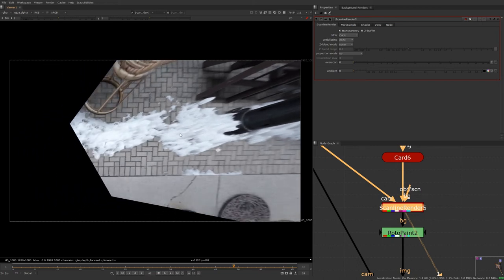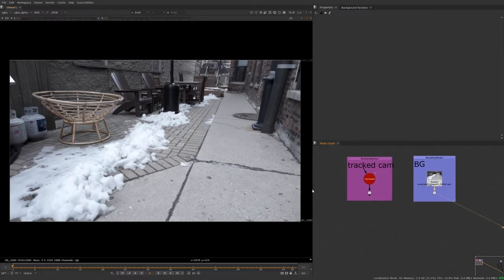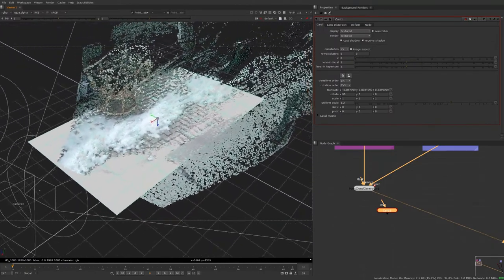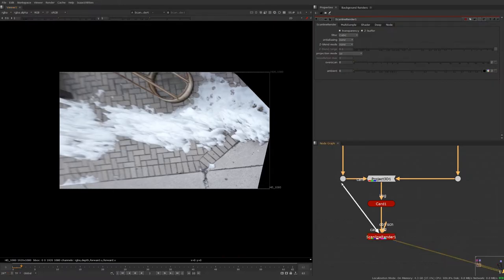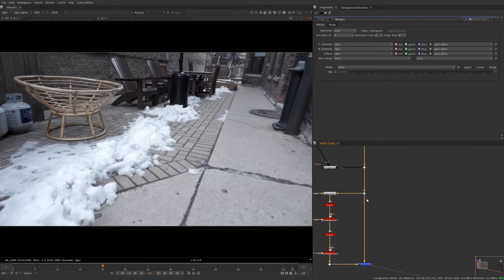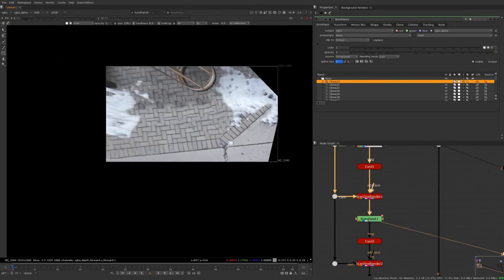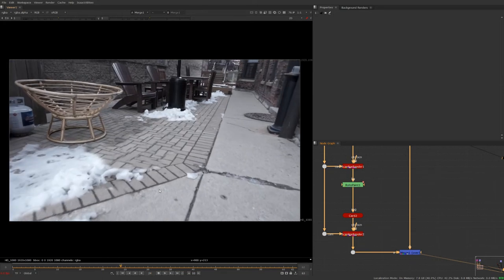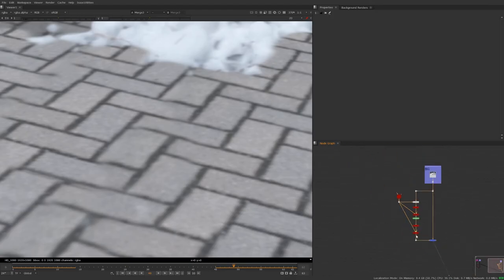Cleanup made easy with UV Projection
A tutorial on how to setup and use a ScanlineRender node with UV projection in Nuke to make cleanup quick on tiling patterns or on the ground.